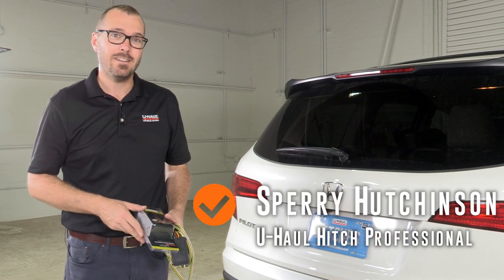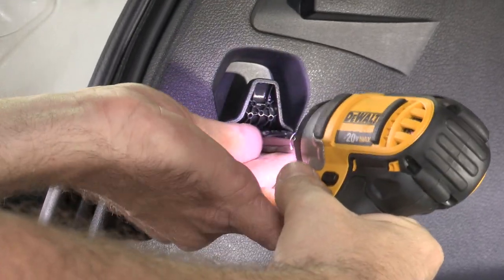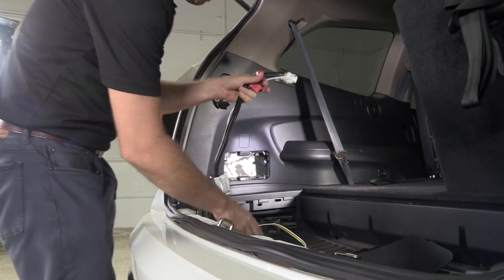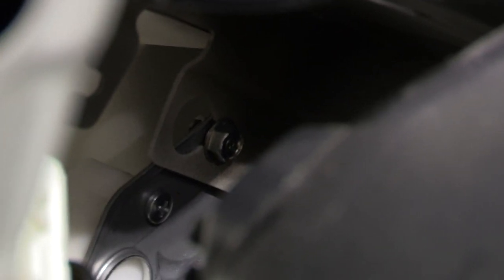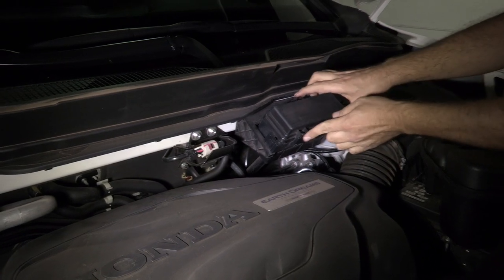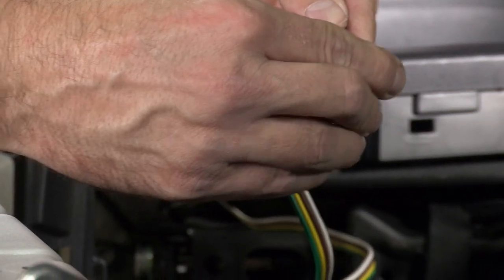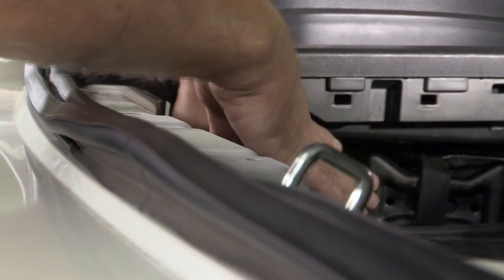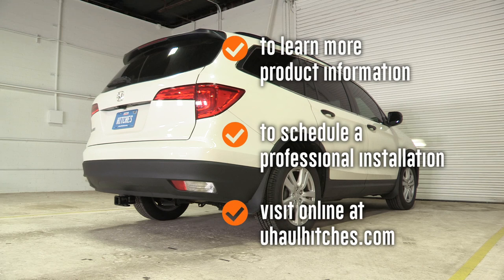2019 Honda Pilot Trailer Wiring Installation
This video covers the wiring harness installation for CURT 56291on a 2019 HONDA PILOT. Learn how to install the trailer wiring on your HONDA PILOT from a U-Haul installation professional. With a few tools and our step-by-step instructions, you can complete the installation of CURT 56291.

0:00 Intro

0:30 Tool List

0:39 Remove cargo panels

2:32 Routing and connecting wiring harness

4:39 Install fuse under hood

5:14 Use example

6:32 Reinstall cargo panels

8:26 Outro